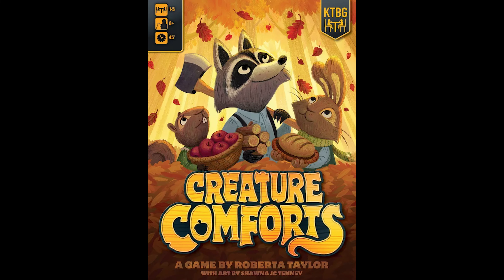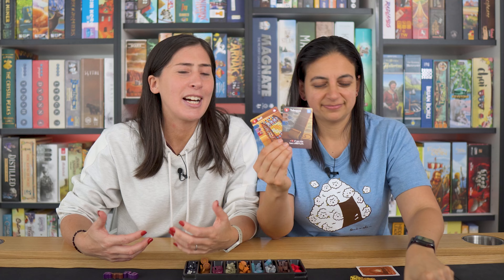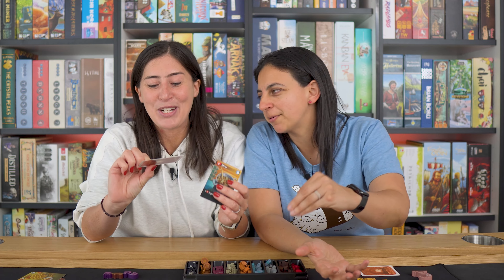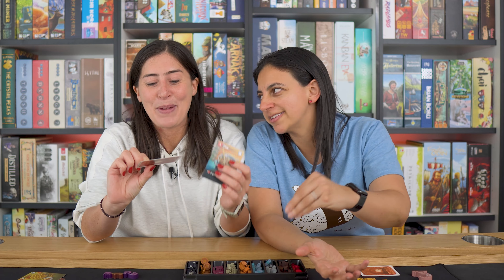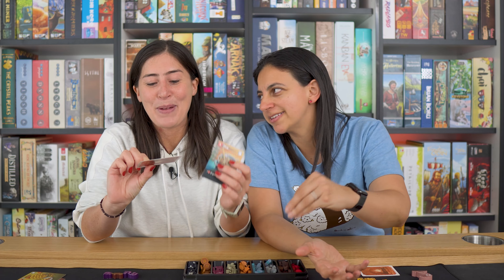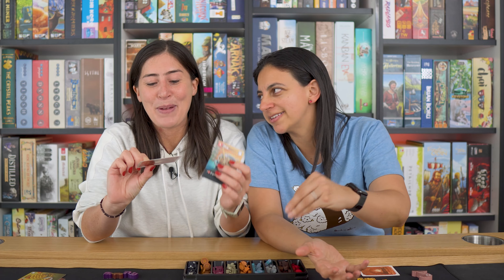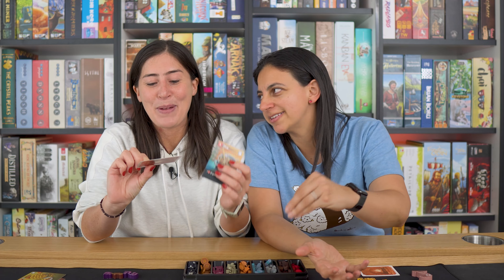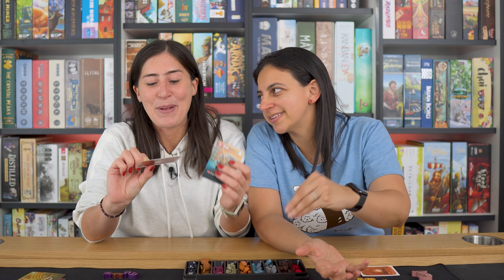Creature Comforts | Amy & Maggie's Final Thoughts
A video outlining gameplay for the boardgame Creature Comforts.